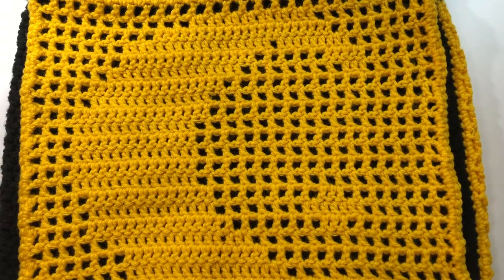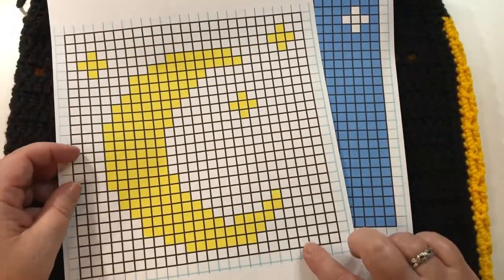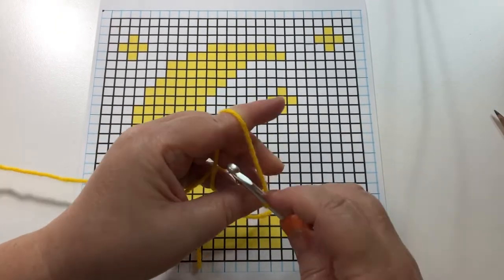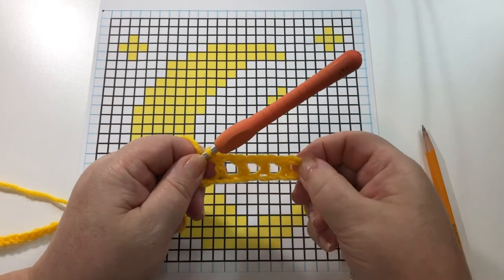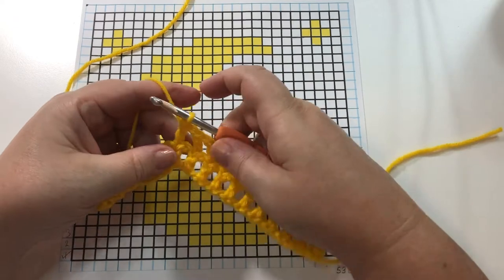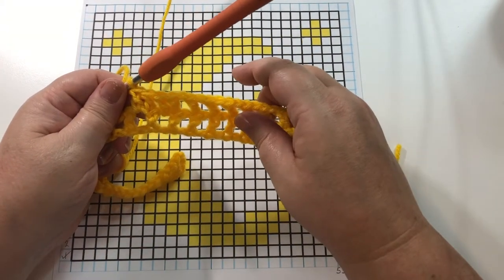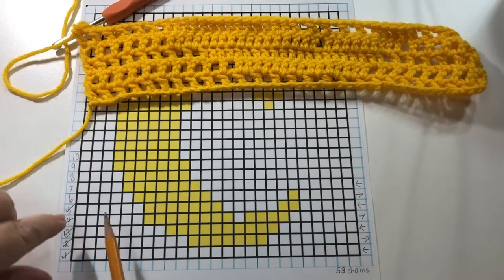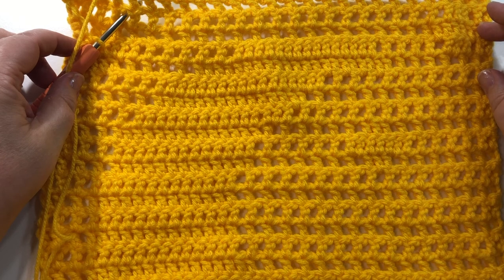Crochet: Moon and Stars Filet Crochet. Learn how to filet crochet.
In this video I will show you how to crochet this moon and stars that is crocheted using filet crochet. Filet crochet allows you to produce a design using open blocks and closed blocks. The yarn that I used is Bernat super value yarn and it is a medium weight of 4. I also used a 5mm crochet hook. The finished size of this motif is approx 14.5 X 14.5 inches or 37 x 37cm. This is after I blocked it. Before blocking it, it was about 13 x 13 inches. I also have other videos of different motifs. I have a
The reason that I designed these motifs was to use them as the front of a trick or treat bag. You can find the video tutorial for the trick-or-treat bag on my Halloween playlist. These motifs can also be used for other projects, such as pillows or even incorporated  into an afghan.

I will give you a copy of the graph that I used for this project. The only way that I can give this to you is if you take a screenshot of it. Once you have your screenshot you can work from it on a device or if you can print it, that will be my recommendation. I find it much easier to work from a paper copy because I can mark off my rows. I will guide you row by row for the first few rows and then you should have no problem completing the remainder of the rows on your own. For this particular design I am offering two options. They are the positive and negative of each other. One is crocheted using a yellow yarn and had black as the contrast colour behind to show through. The second one is the opposite and is crocheted using black yarn with yellow as the background. I will give you a screen shot of both and you can decide which is your favourite. In this tutorial I will guide you through a few rows of the yellow one.
Happy crocheting!!